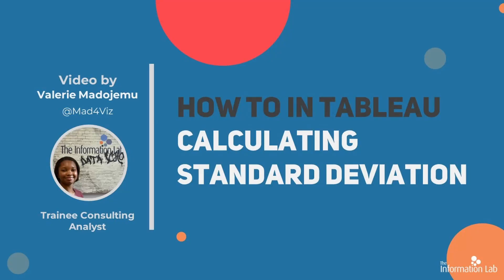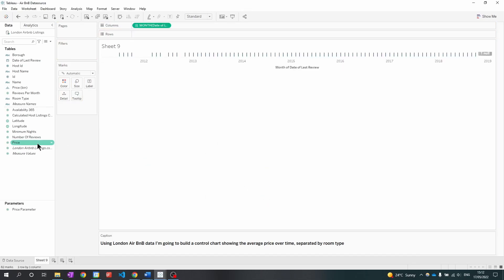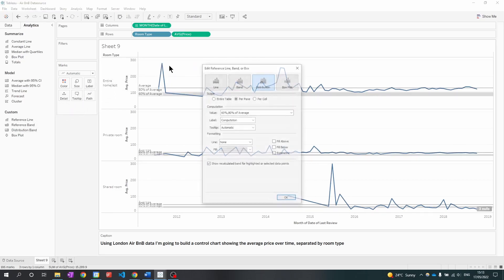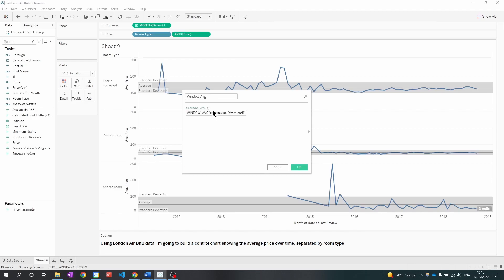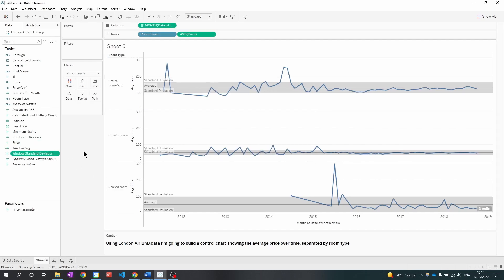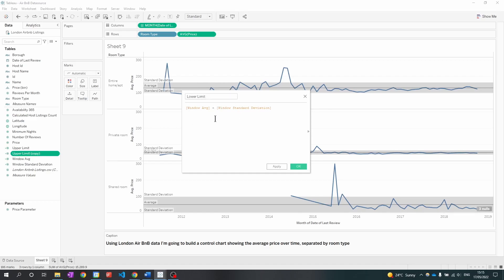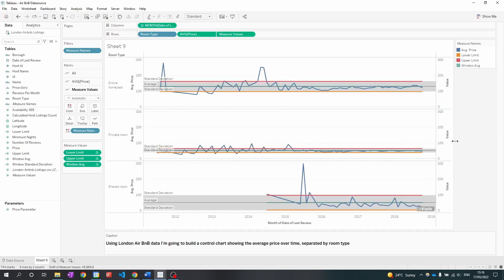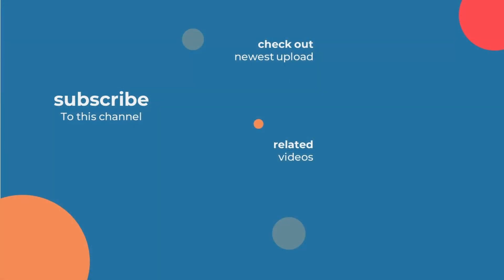How to in Tableau in 5 mins: Standard Deviation in the Analytics Pane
Learn how to use Tableau's calculation functions and create standard calculations in Tableau. In this video learn how you can calculate Standard Deviation using the Analytics Pane with Valerie Madojemu.